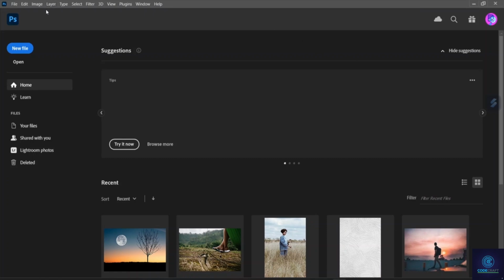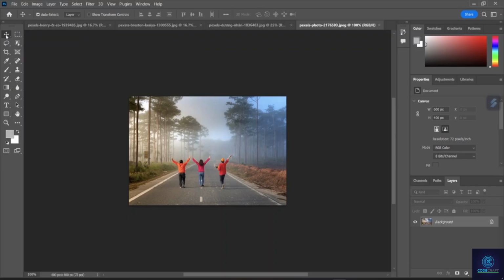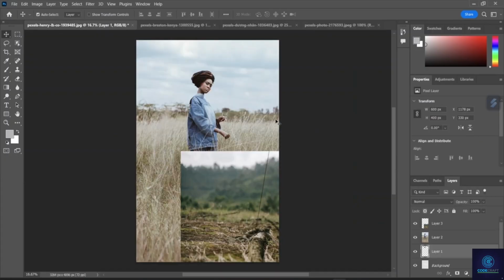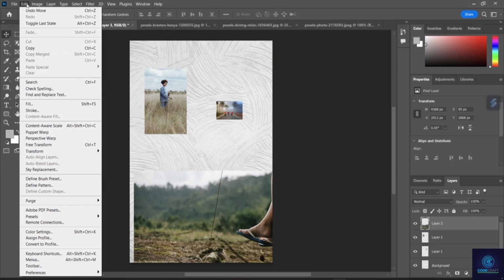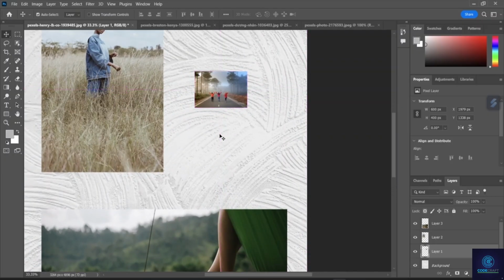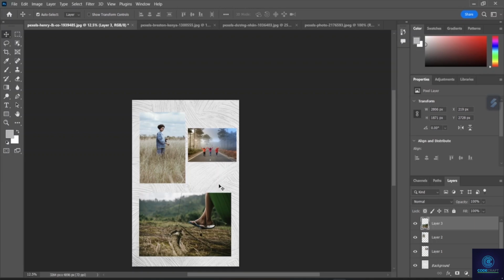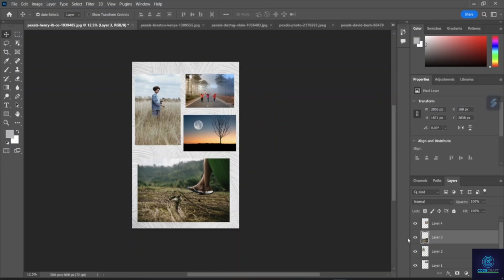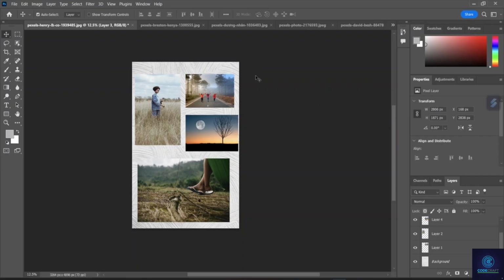Combining Images in Adobe Photoshop | Graphic Design Masterclass | CodeCraft (part 4)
In this video, you’ll learn how to combine images in Adobe Photoshop as part of the Complete Graphic Design & Video Editing Masterclass.
This beginner-friendly tutorial shows how to merge multiple images, align them properly, and create clean, professional designs.

🎯 What you’ll learn in this video:

How to combine multiple images in Photoshop

Using layers to merge images

Resize, align, and arrange images correctly

Basic masking concepts for clean image blending

Practical tips for creative photo compositions

This video is perfect for:
✔ Photoshop beginners
✔ Anyone learning photo editing